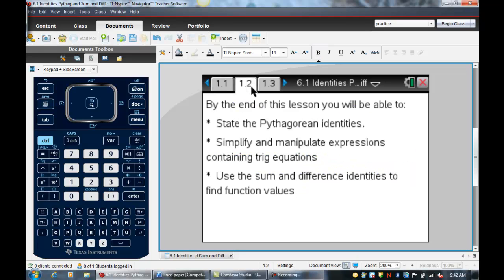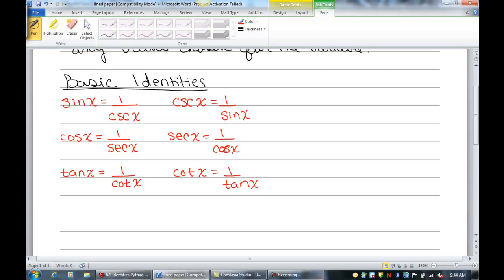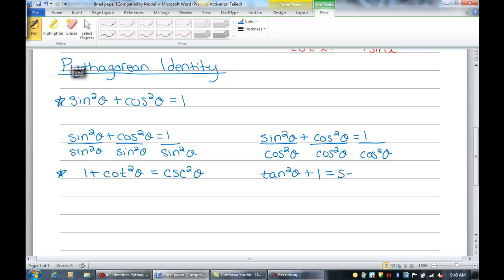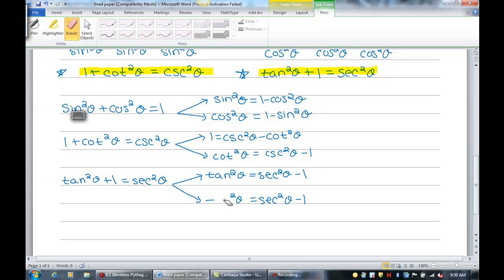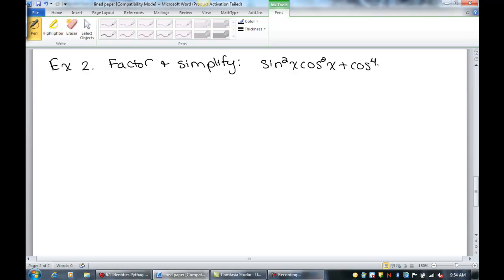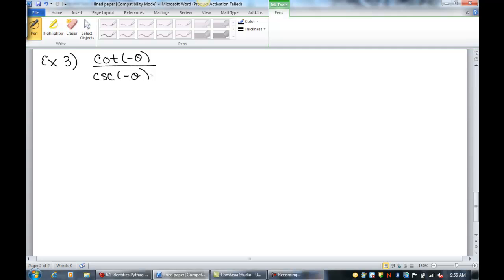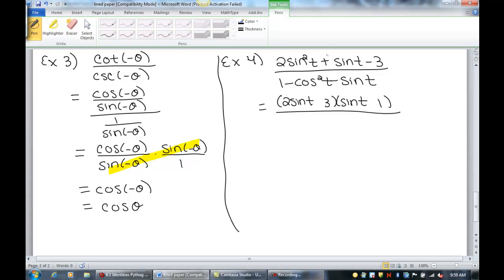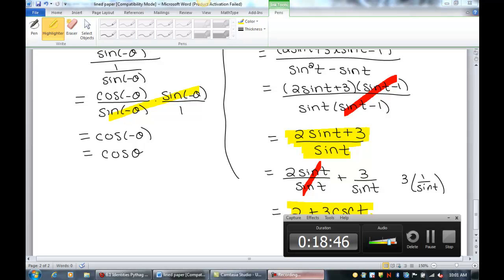6.1 Trig Identities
College Now PreCalculus
Trigonometric Identities